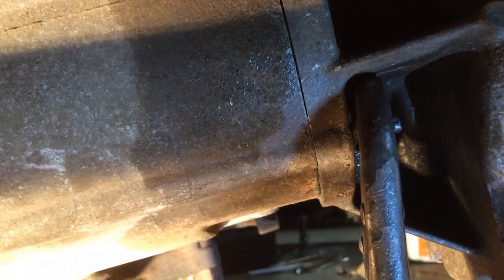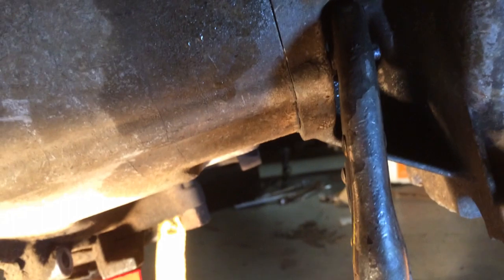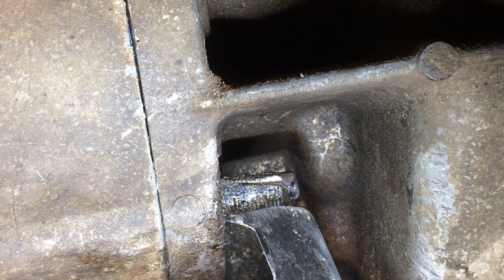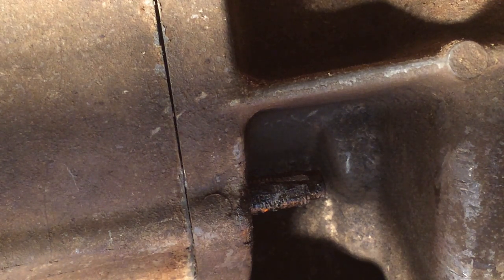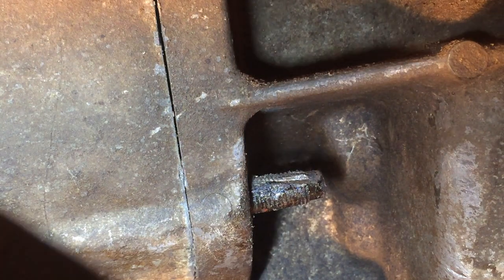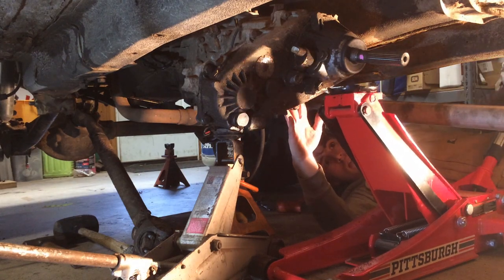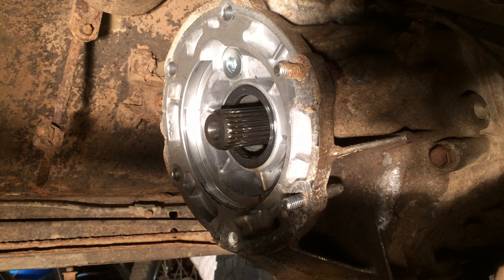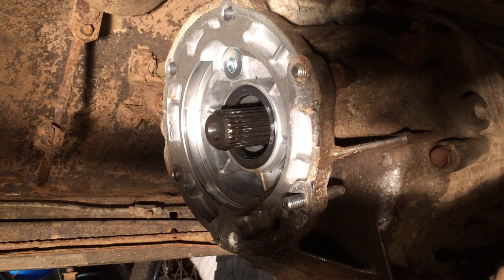96 Cherokee Transfer Case Removed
The battle of the corroded stud is over. A replacement transfer case was located nearby and is ready to be installed.